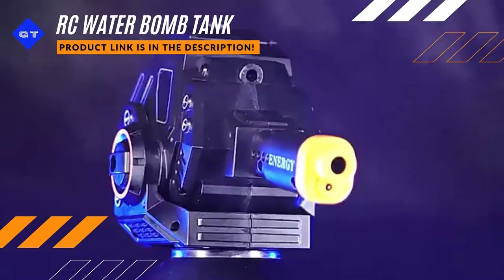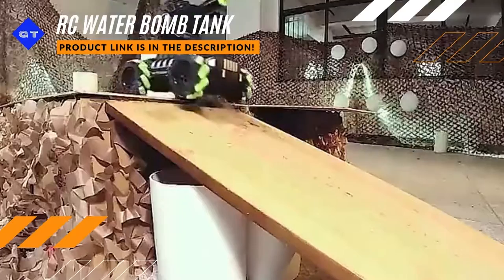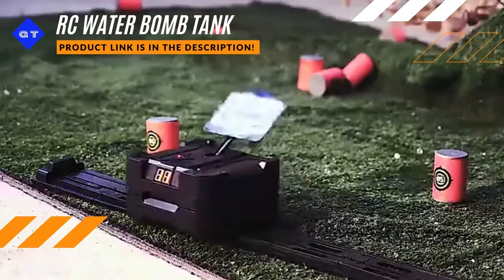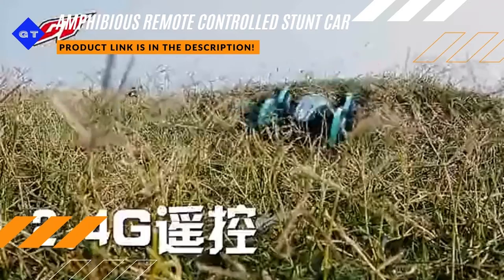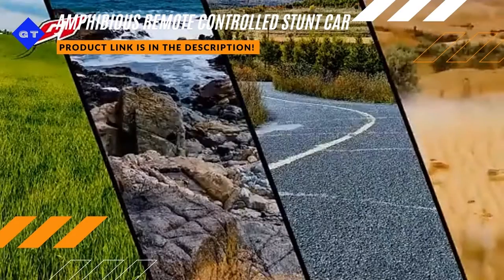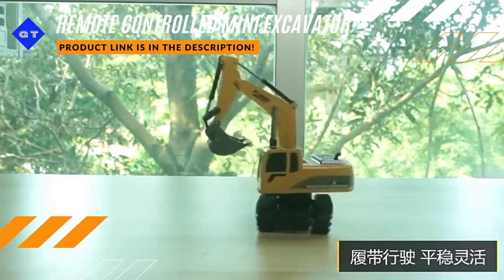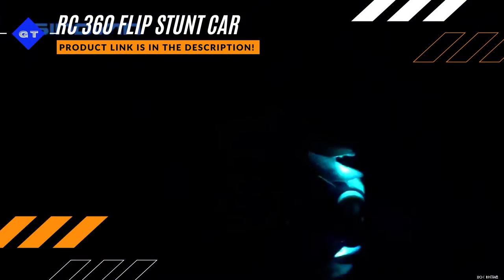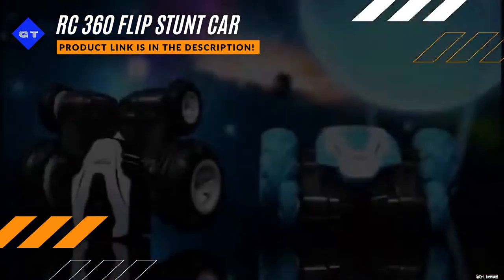Top 10 Dropshipping Product Ideas I Wish I Know Earlier (RC Toys)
Don't forget to click and learn more about dropshipping to start your own business now!

Increase your sales by automating your online business!
Product Links and Video Credits;

AliExpress - Digital Accessories Global Store

AliExpress - toy666 Store

AliExpress - BEIGNETS Toy Store

AliExpress - JLD TOY Store

Photo Credits;
Photo by Andrea Piacquadio from Pexels
This channel will serve as your virtual assistant, providing you with dropshipping product ideas for your business or personal usage.

We will try to provide a complete step-by-step, feature-by-feature write-up video and show you all you need to know about the specific product.
The Gadgets & Technology channel is fairly similar to any other newspaper, magazine, or program in that it intends to provide a review, updates, or advance information about a gadget and technology product, as well as explain how it works and how to use it.

Because there are so many various items on the market, offering some type of review may provide buyers an overview of possible products that most closely fit their requirements and helps other users get a clear picture of the product before purchasing it.

The majority of the items in this channel are available on prominent ecommerce sites such as amazon, aliexpress, alibaba, shopee, lazada, and so on.